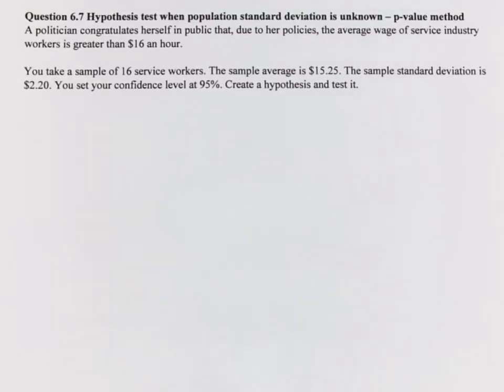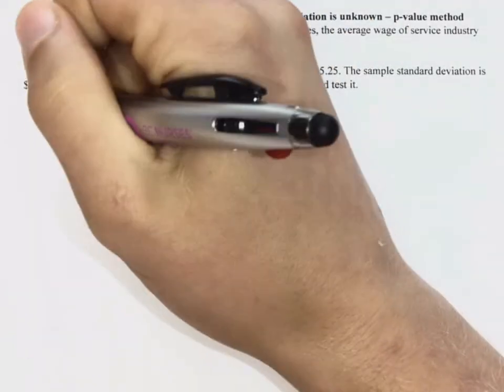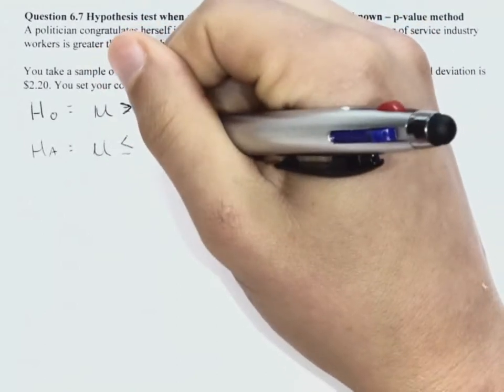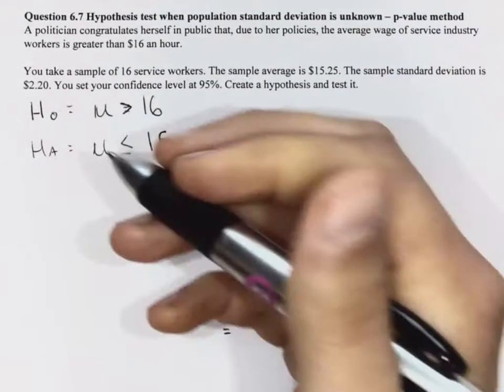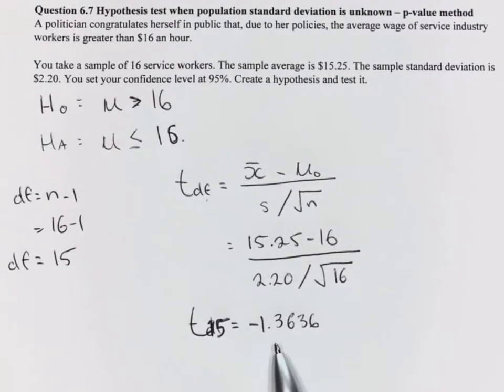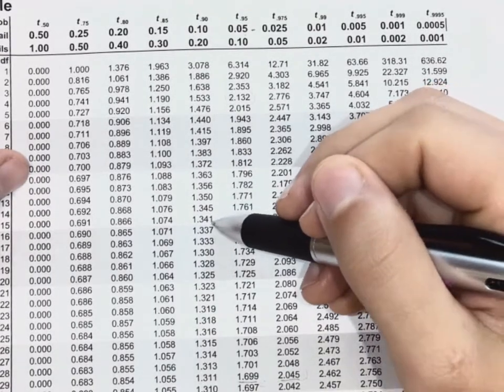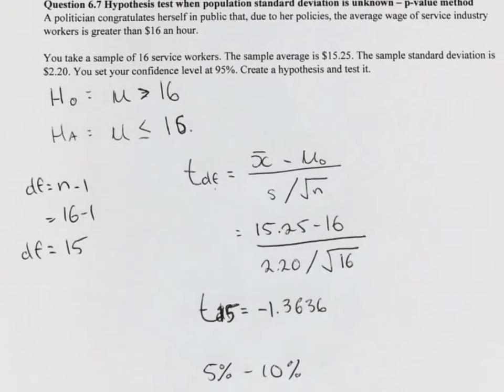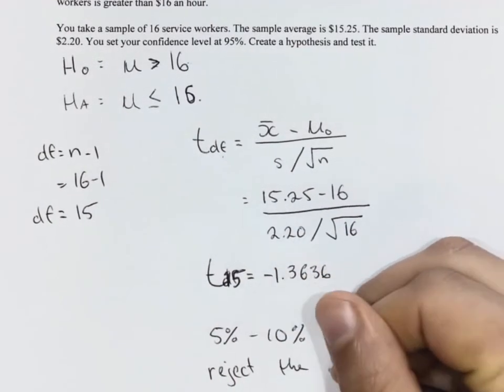Question 6.7 Hypothesis test when population standard deviation is unknown – p-value method